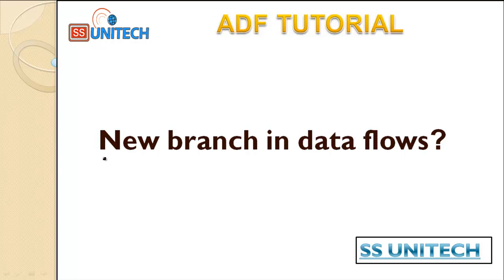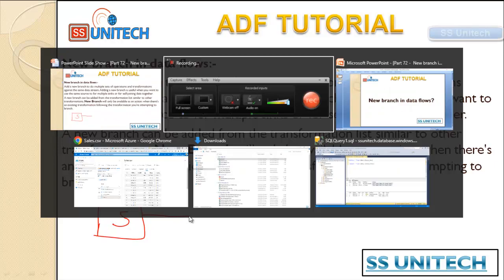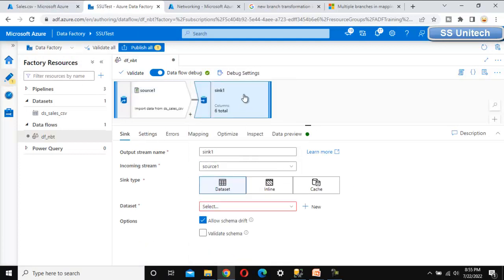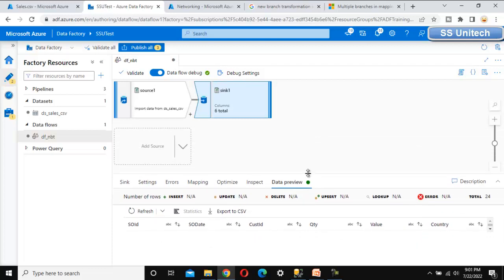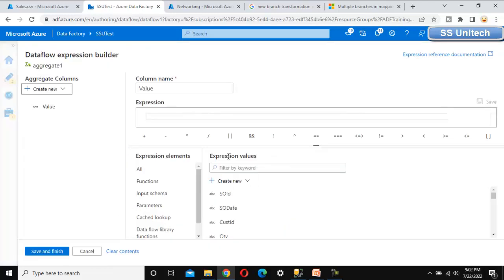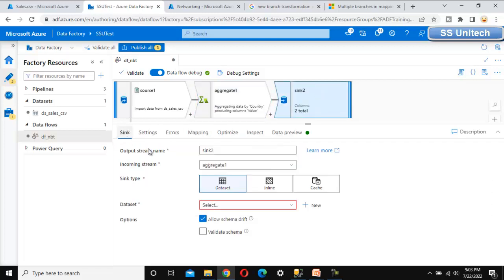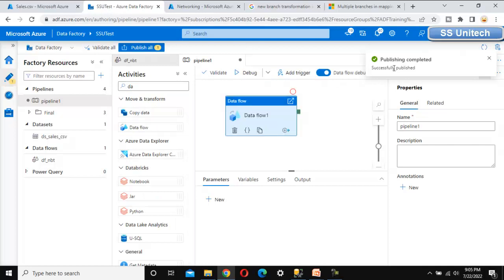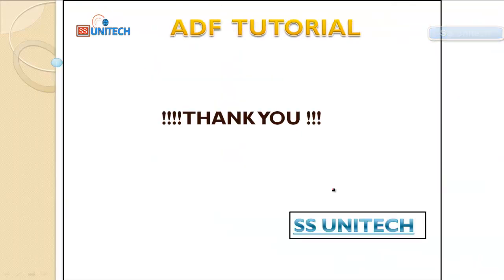New Branch in Azure Data Factory | New Branch transformation in adf | adf tutorial part 66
In this video, I discussed about new branch Transformation in Mapping Data Flow in Azure Data Factory: